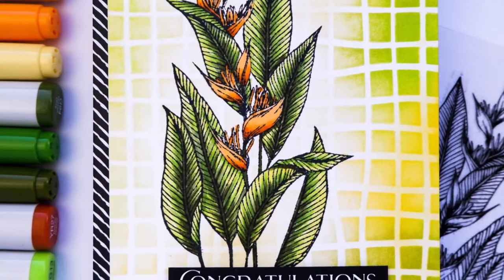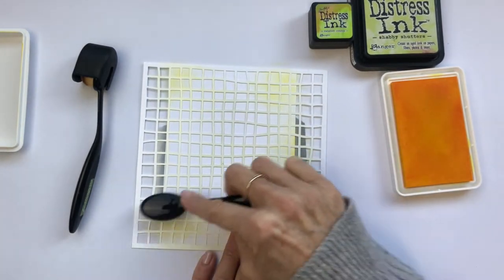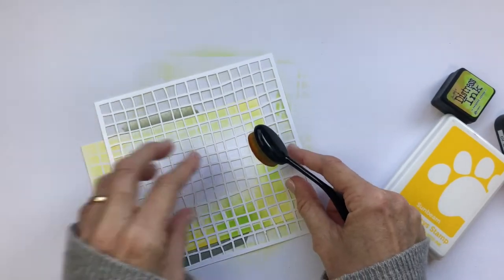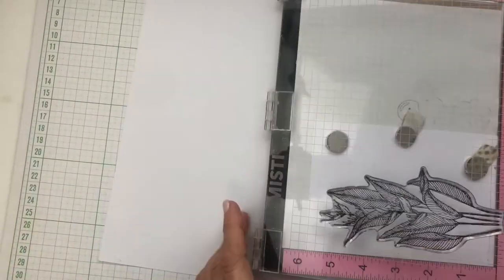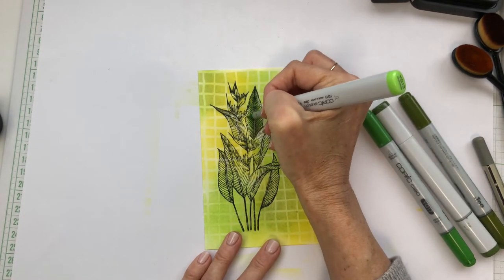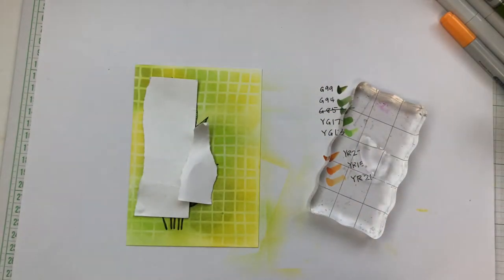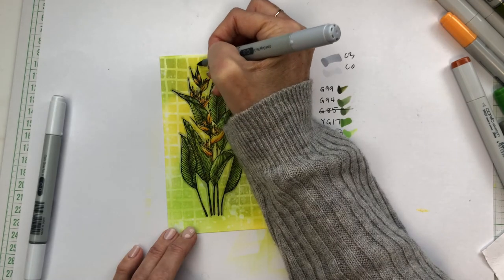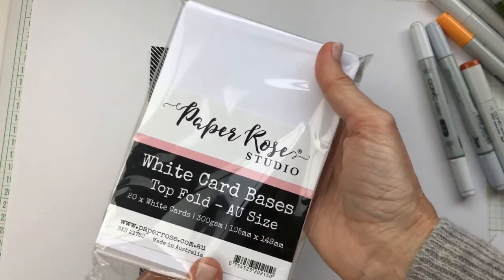Bird of Paradise - almost one layer cards!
Hello crafty friends. Welcome to you all. Today we have a pair of almost one layer cards using stencilling and Copic colouring, The bird of paradise is such a striking plant, and I hope you enjoy coming along with me for some card making, and some sweet music too.

Below here you will find a list of links to the supplies I’ve used. Where possible, I’ve used affiliate links, where you can purchase products at no extra cost, but I will get a small payment and a big happy dance, because making videos takes a long time!
Thank you so much for your support in this way. I appreciate you!

• Paper Rose White Card Fronts AU size top folding -